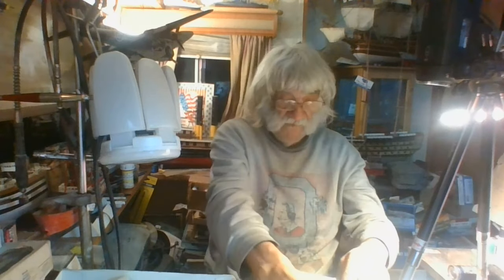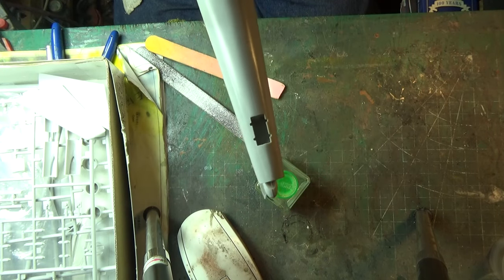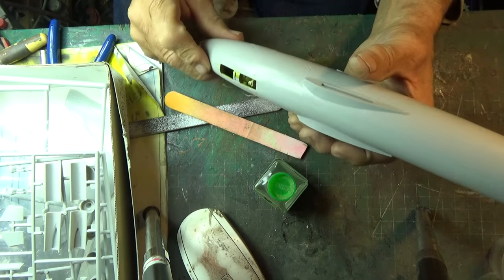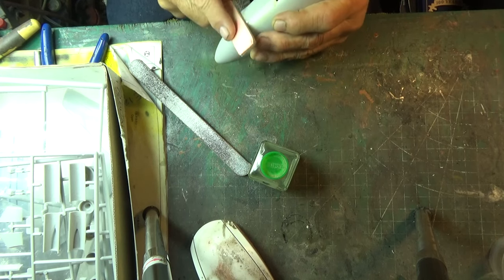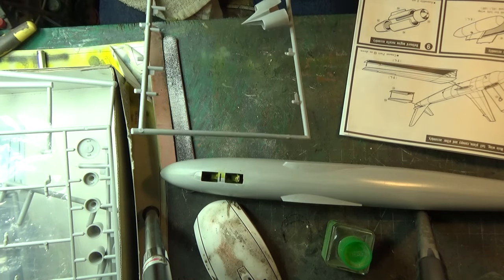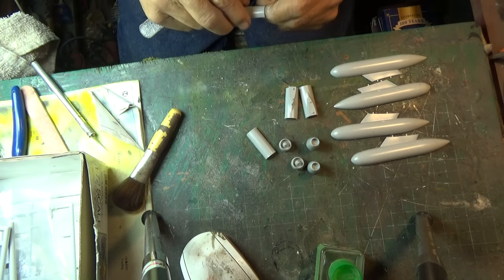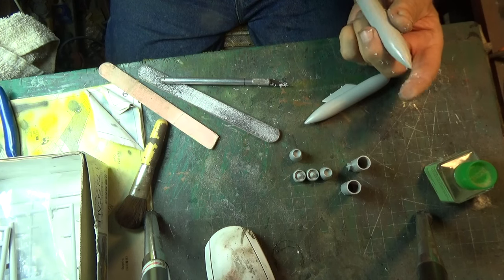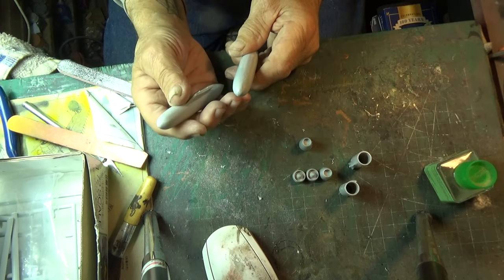LIVE ACTION WEDNSDAY B47 STRATO JET